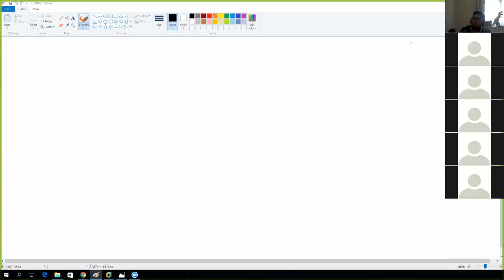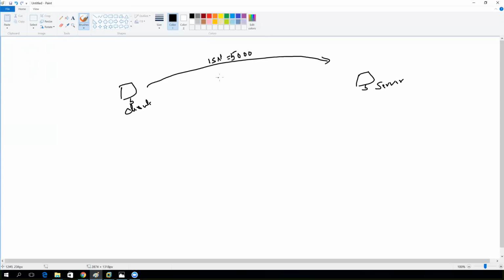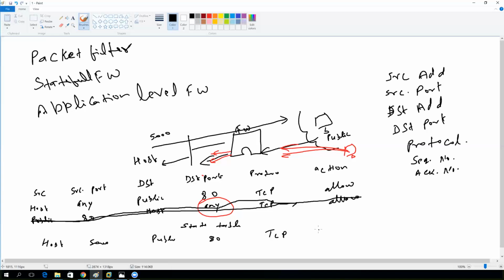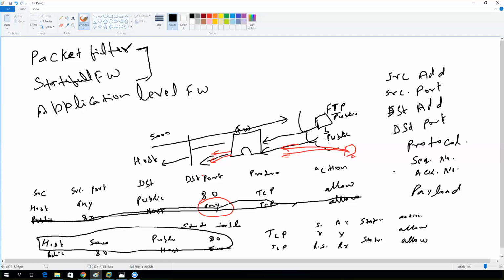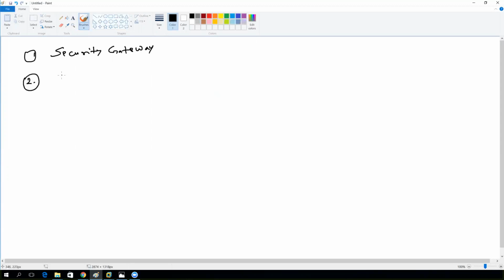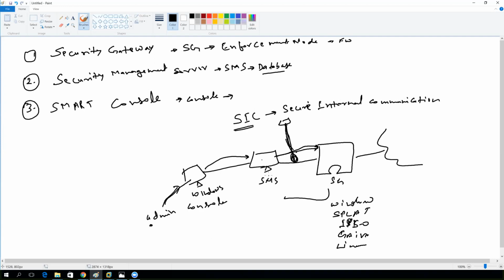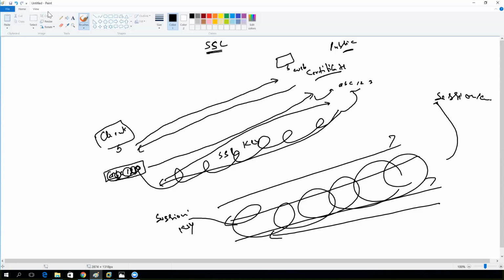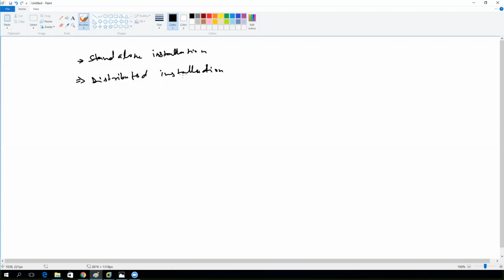Check Point CCSA Training ( Check Point Lab Rack Rental )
CheckPoint CCSA Training

 CheckPoint Firewall technique used to control network access by monitoring outgoing and incoming packets and allowing them to pass or halt based on the source and destination Internet Protocol (IP) addresses, protocols and ports.

 Checkpoint firewall Security Expert course provides you with an understanding of the advance topic that provides training on how effectively build, modify, deploy and troubleshoot Check Point Firewall Security systems.

Fortray Network boasts of a highly experienced & certified team of network, security, consultants & recruiters with several years of real-world problem solving and multi-vendor environment. We're happy to pass on our expertise and share our knowledge. Join Our
a broad range of services in training, solution, and recruitment.

24/7 Live Chat Support to answer our valuable customer's quires.

For
 Next-Gen Network Security Videos
 workbook Step by Step guide +
 30 X days LAB Access and
 Trainer Support.
Please contact
Fortray Networks Limited UK